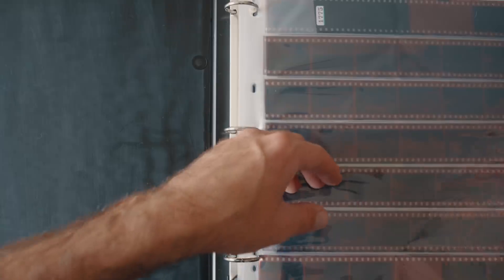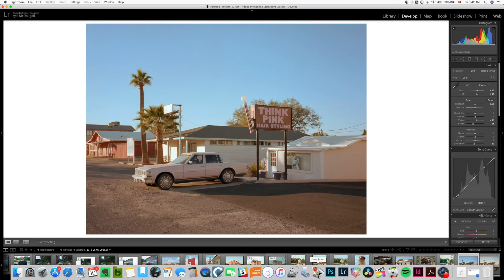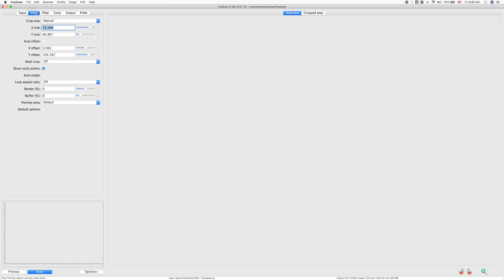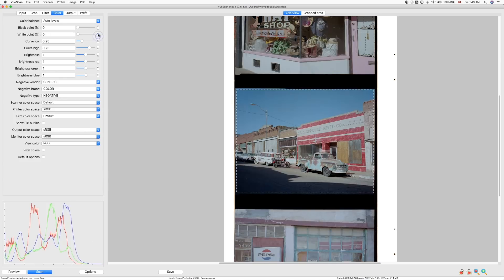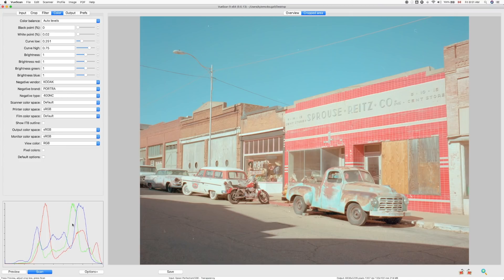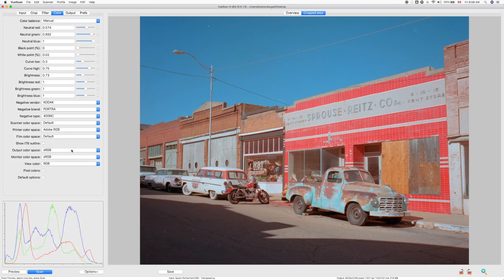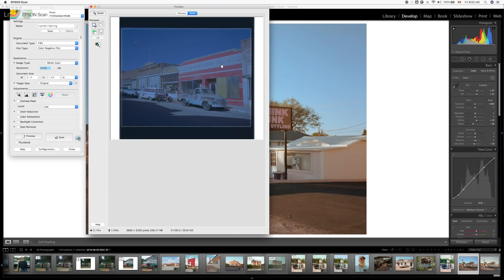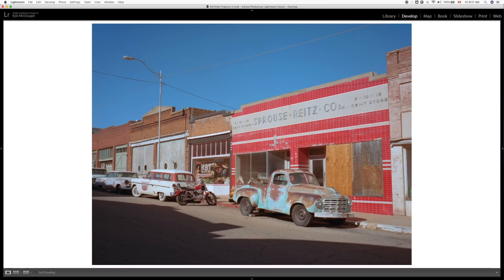Scanning Film With VueScan + Epson Scan Comparison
In this video, I go over my film scanning workflow using VueScan software and an Epson V500 and then compare the results with Epson Scan. I've only been using VueScan for a short period of time, but I've been incredibly happy with the results, and feel like I finally have a workflow for scanning at home that produces the results that I'm after.